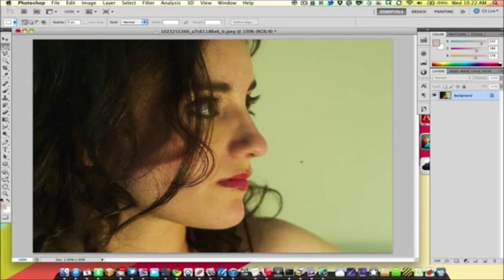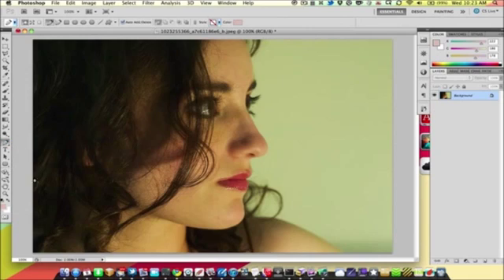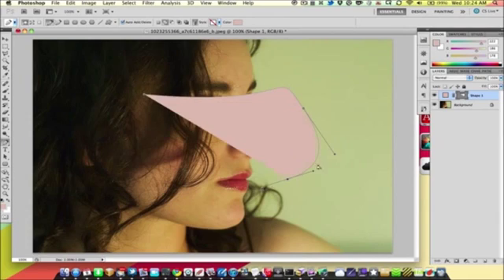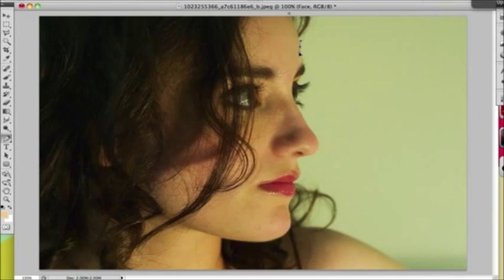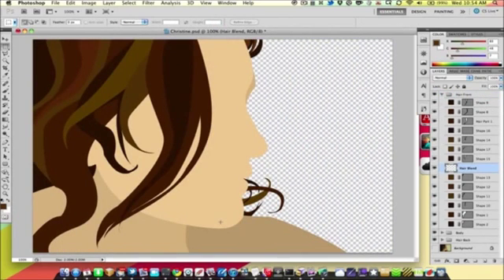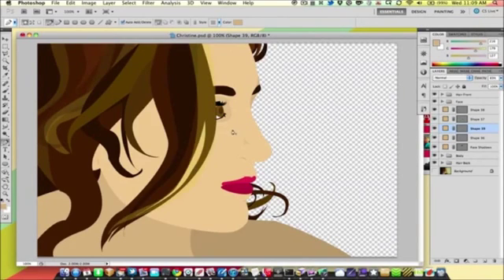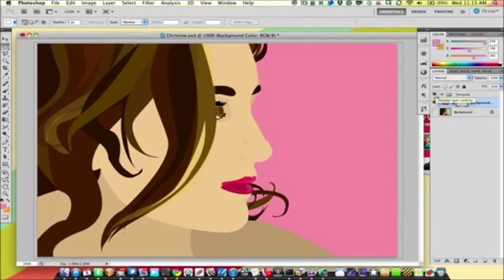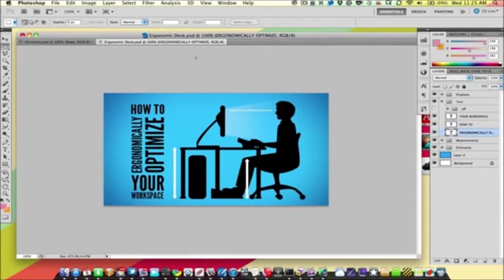5 Photoshop Course